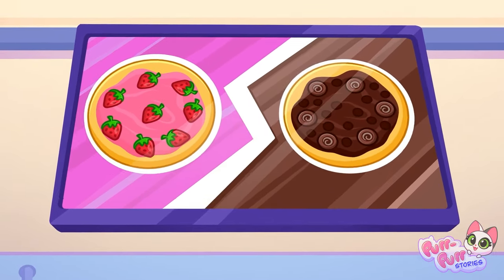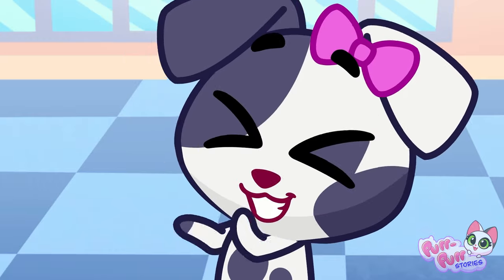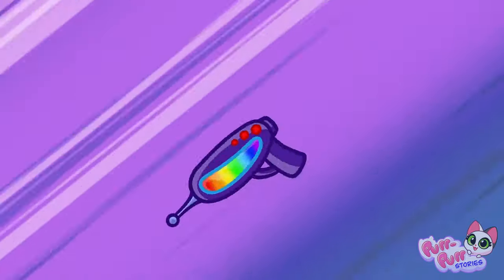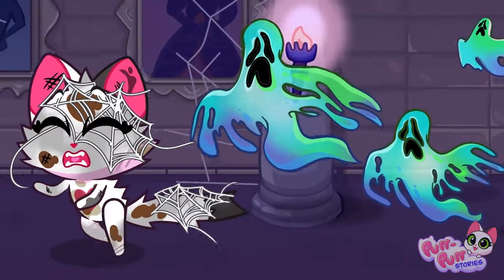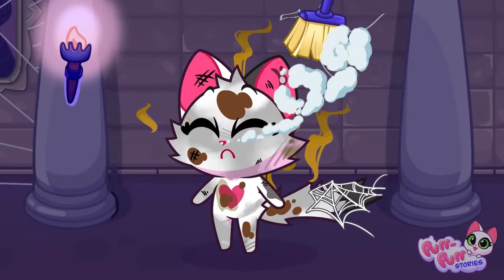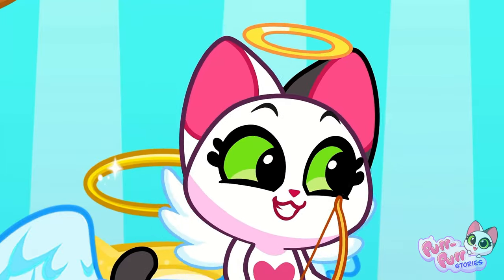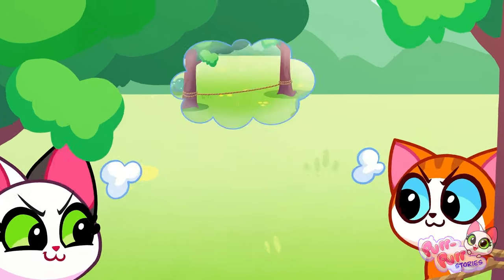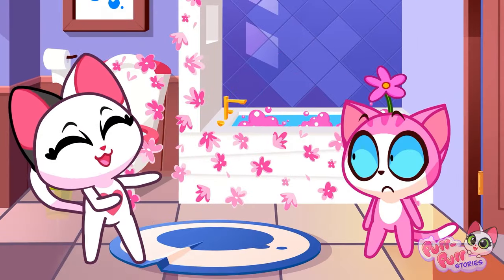Pink VS Rainbow Pizza Challenge🍕Learning and Cute Cartoon for Toddlers by Purr-Purr Stories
🌟 Welcome to the adorable world of Purr-Purr Stories! 🐾👶

📺 The "Purr-Purr Stories" cartoon is not just a video; it's a magical journey where your child can learn, play, and grow alongside their favorite animated characters.